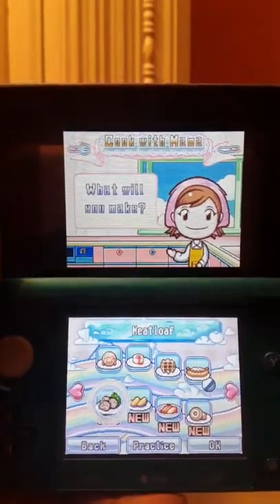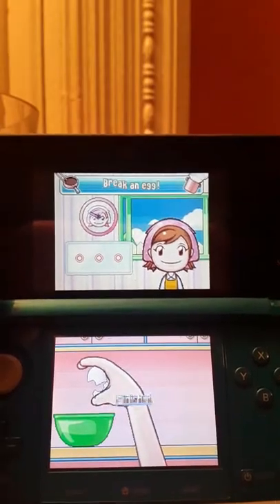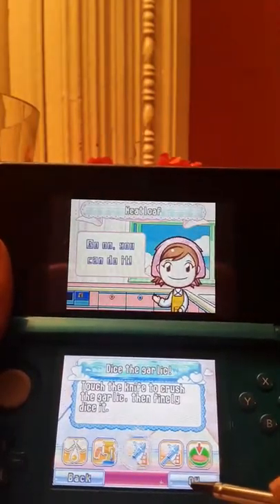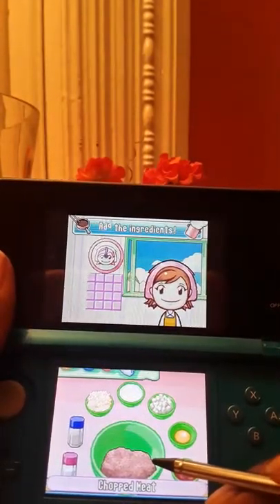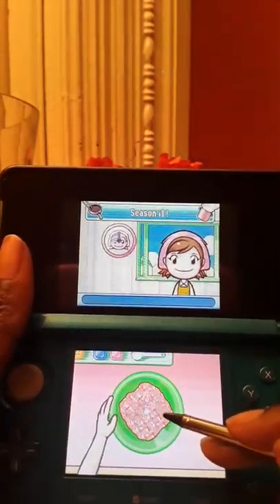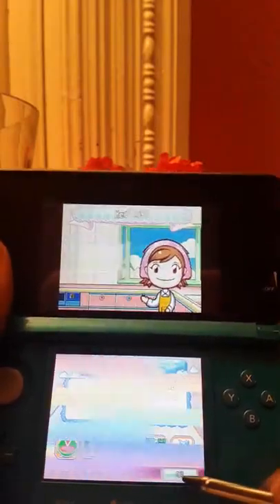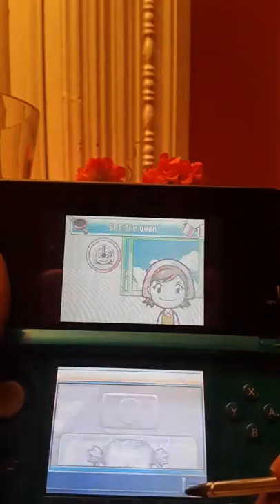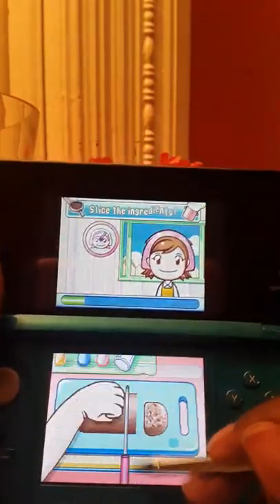Meatloaf- Cooking Mama 2: Dinner With Friends ( Nintendo DS)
Helping Mama in the kitchen making a tasty meatloaf!! ^_^ enjoy! (I DO NOT OWN!!!